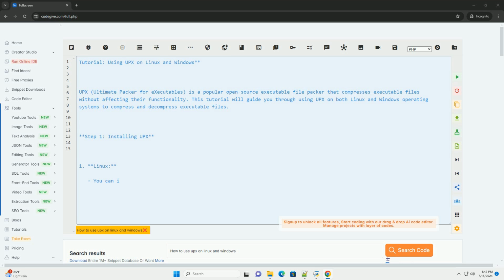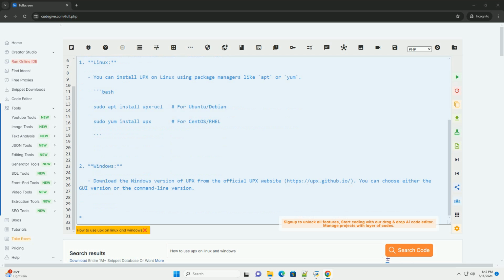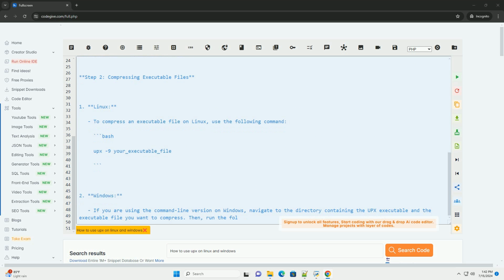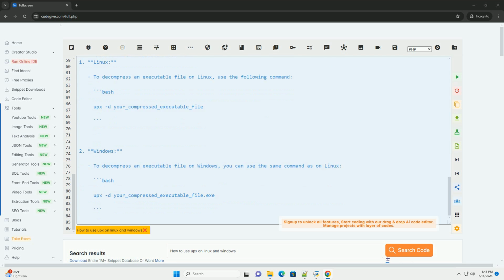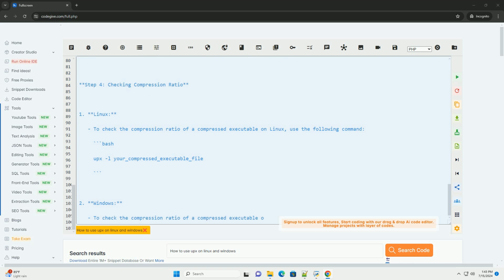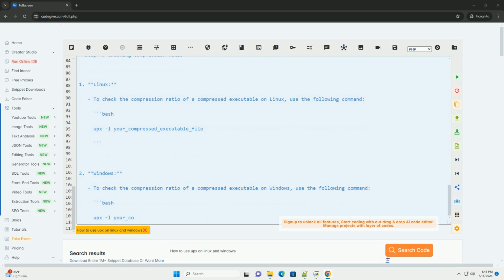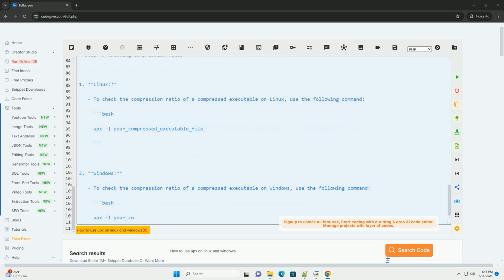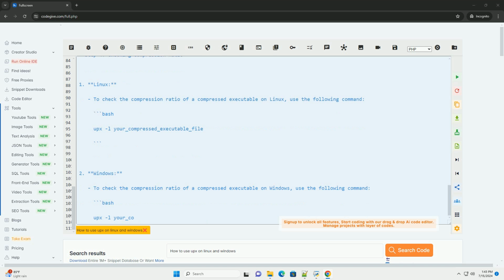How to use upx on linux and windows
**tutorial: using upx on linux and windows**

upx (ultimate packer for executables) is a popular open-source executable file packer that compresses executable files without affecting their functionality. this tutorial will guide you through using upx on both linux and windows operating systems to compress and decompress executable files.

**step 1: installing upx**

1. **linux:**
   - you can install upx on linux using package managers like `apt` or `yum`.

2. **windows:**
- download the windows version of upx from the official upx you can choose either the gui version or the command-line version.

**step 2: compressing executable files**

1. **linux:**
   - to compress an executable file on linux, use the following command:

2. **windows:**
   - if you are using the command-line version on windows, navigate to the directory containing the upx executable and the executable file you want to compress. then, run the following command:

**step 3: decompressing executable files**

1. **linux:**
   - to decompress an executable file on linux, use the following command:

2. **windows:**
   - to decompress an executable file on windows, you can use the same command as on linux:

**step 4: checking compression ratio**

1. **linux:**
   - to check the compression ratio of a compressed executable on linux, use the following command:

2. **windows:**
   - to check the compression ratio of a compressed executable on windows, use the following command:

**step 5: example**

here is an example of compressing an executable file named `my_program` on linux:

after compression, you can run the compressed executable as usual, and it should retain its functionality while occupying less disk space.

that's it! you have now learned how to use upx to compress and decompress executable files on both linux and windows operating systems. upx is a handy tool for reducing the size of executable files without sacrif ...

python linux shell
python linux mint
python linux executable
python linux path
python linux service

python linux shell
python linux mint
python linux executable
python linux path
python linux service
python linux install
python linux ide
python linux virtual environment
python linux
python linux commands
python exe upx is not available
python upx is not available
python upx
python upx压缩
python exe化 upx
python pyinstaller upx is not available
python upx.exe
install upx python